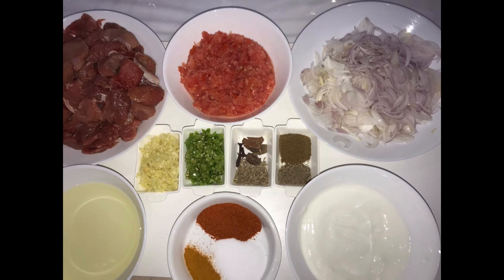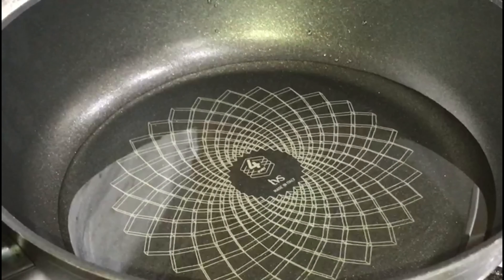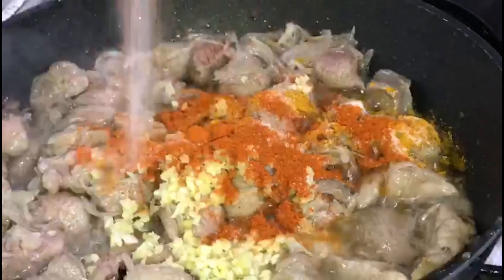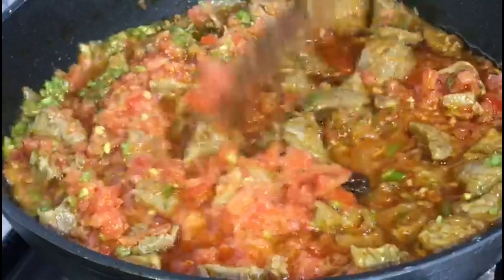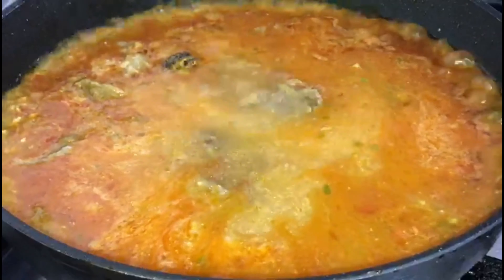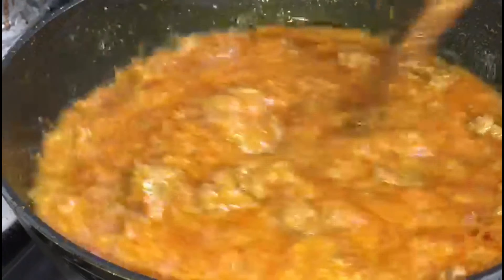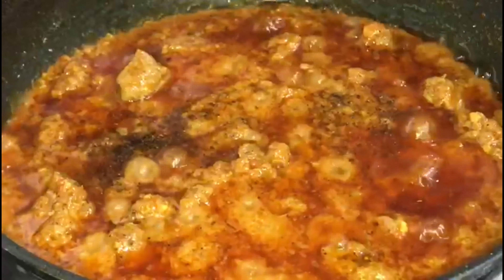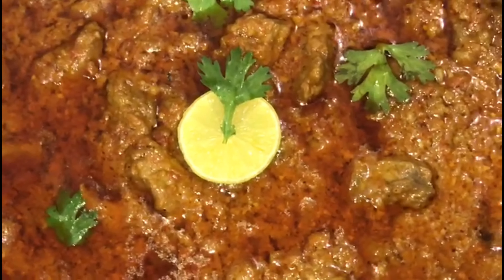Mutton Curry Recipe | How to Make Mutton Masala | Mutton Qorma Recipe | Five In Kitchen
Hi there!
In this video you will get to know how to make 'Mutton Curry',
This dish is popularly made in Pakistan and India, so we are gonna make it in that style.
The Ingredients for this recipe are:
1. 1 kg boneless diced mutton
2. 4 mashed tomatoes
3. 3 sliced onions
4. 2 tablespoon ginger garlic paste
5. 2 tablespoon crushed green chilli
6. Half teaspoon cumin seeds
7. 1 large cardamom
8. 3 cloves
9. Small pieces of cinnamon
10. 1 teaspoon garam masala powder
11. 1 teaspoon black pepper powder
12. Half cup oil
13. 1 tablespoon red chilli powder
14. Half teaspoon turmeric powder
15. 1 teaspoon salt
16. Half cup yogurt

If you like the recipe shown in the video so like the video,
If you have any family member or friend that likes these kind of recipes so share our channel and videos with them,
We hope you will have a good day after watching our video.
We will be back with a great recipe soon,
until then take care, and have a great time,
Allah Hafiz.
- From the Five Members of the Kitchen -